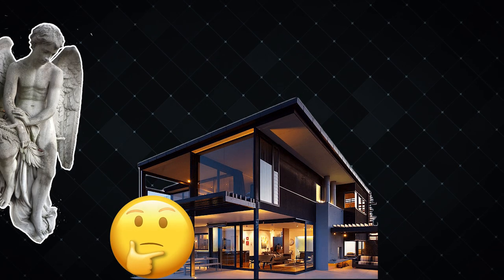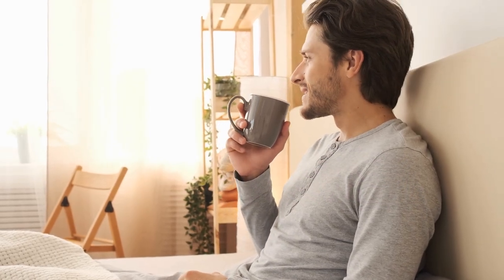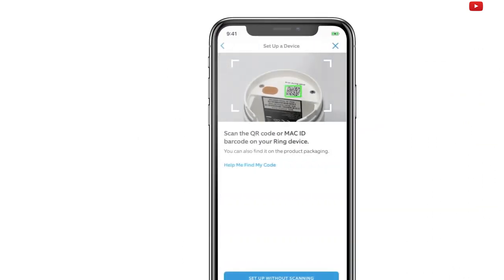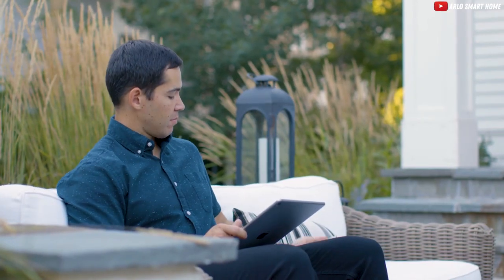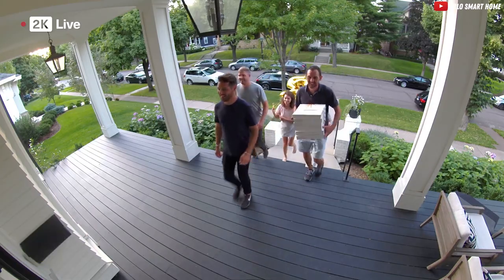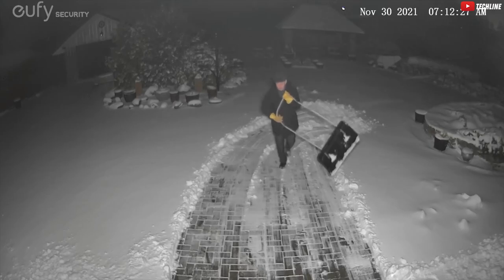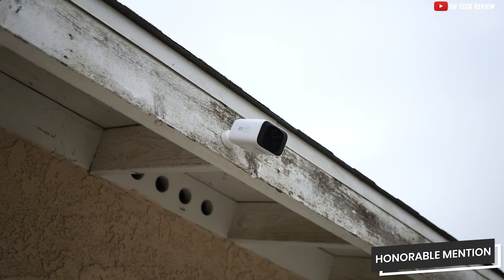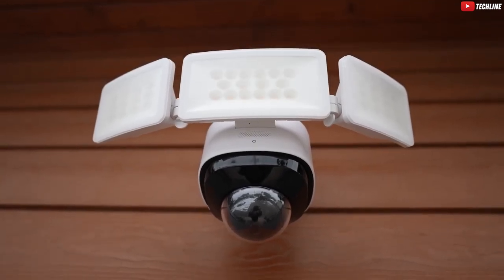The BEST Outdoor Security Cameras for 2024! Wireless Camera Comparison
Are you looking for the best outdoor security cam? Then you've come to the right place! In this video, you'll learn everything you need to know before you buy a surveillance camera for your home.

✅ eufy Security Floodlight Cam
✅ Arlo Pro 4
✅ eufy Security SoloCam
✅ Ring Stick Up Cam Plug-In